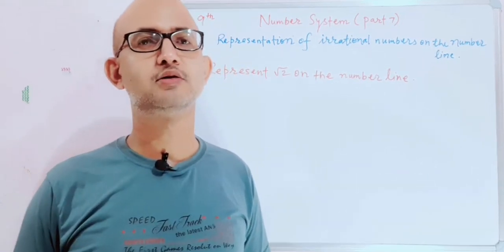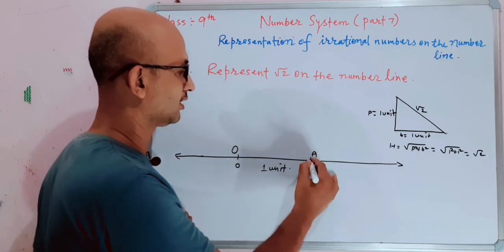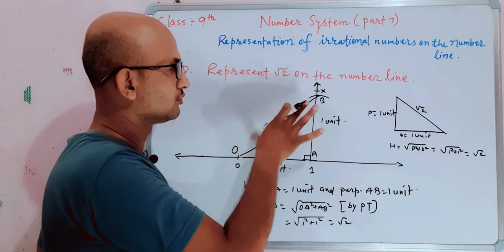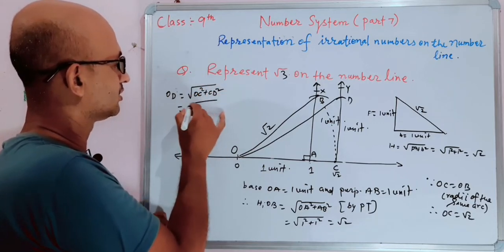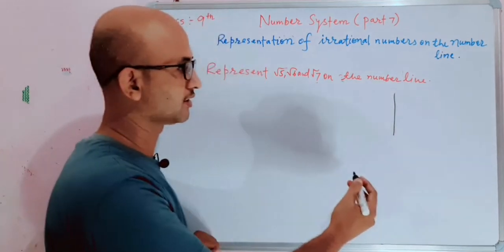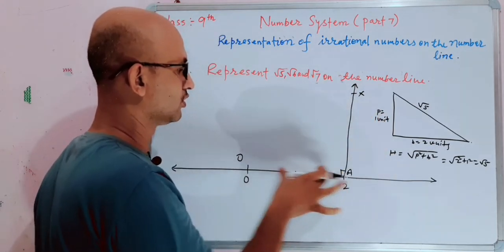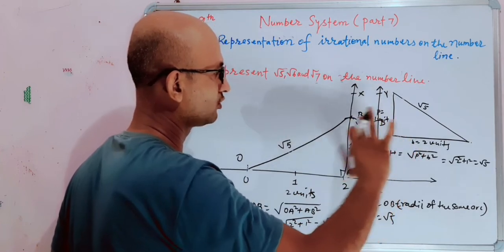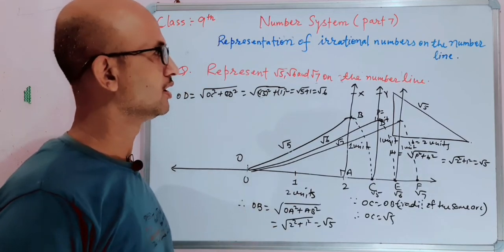Grade 9th:Number system (part 7)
Representation of irrational number on the number line.